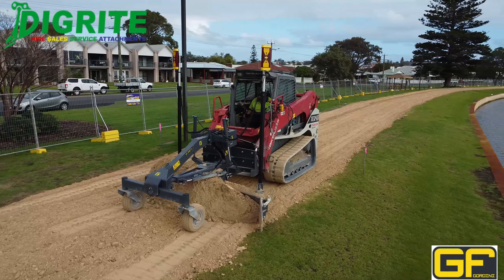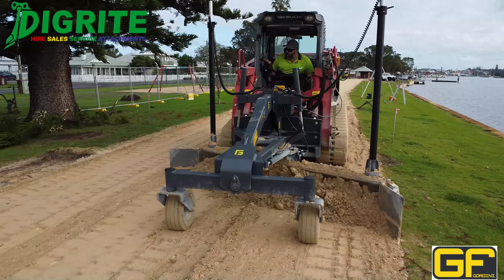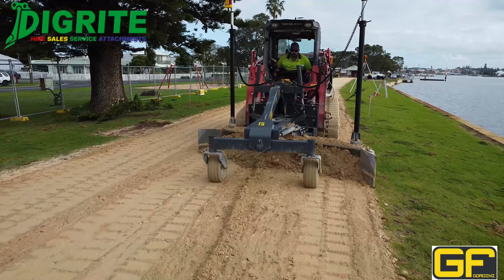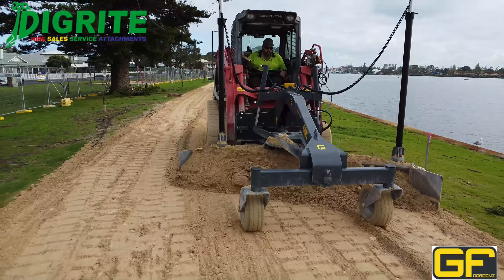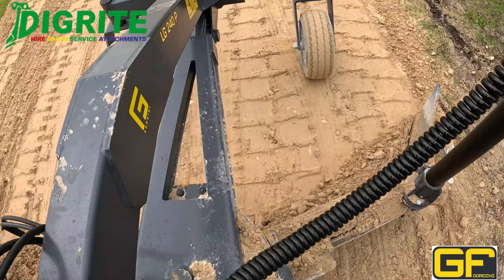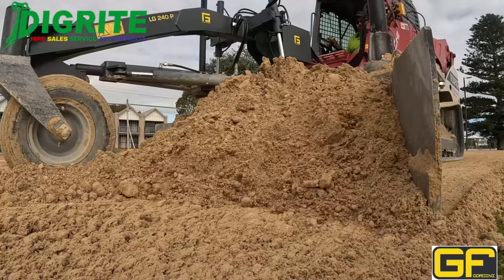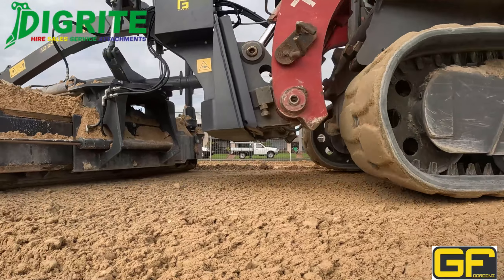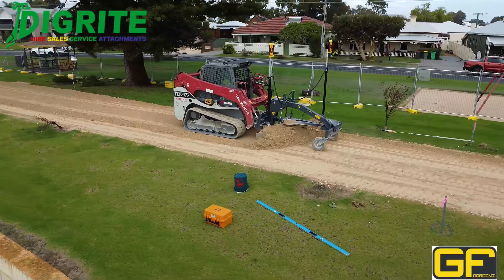Digrite GF Gordini LG240P Grader Blade in Action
Jake and Andrew from Martins Environmental showcasing the new GF Gordini Grader blade on their Takeuchi TL12V2 from Digrite